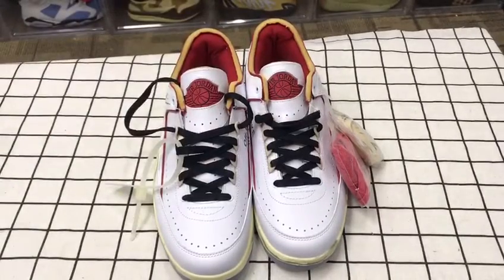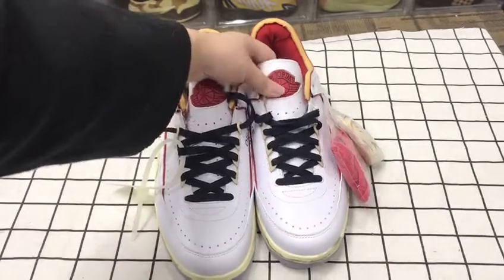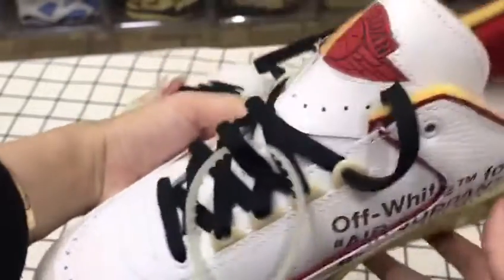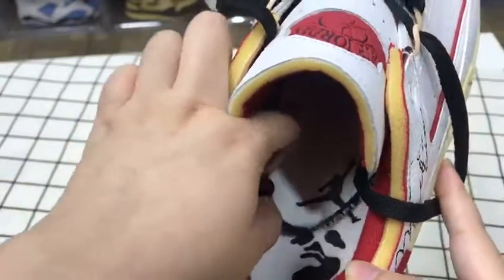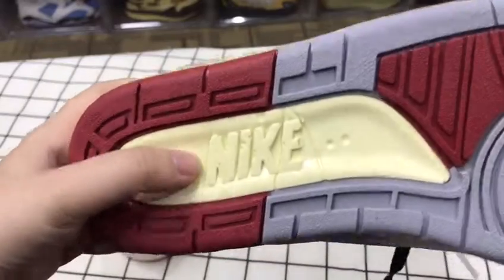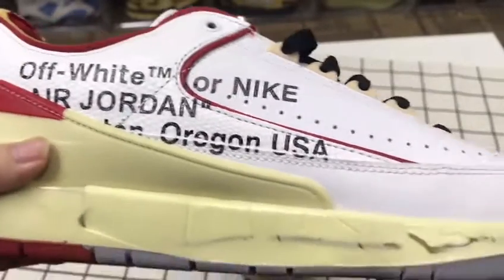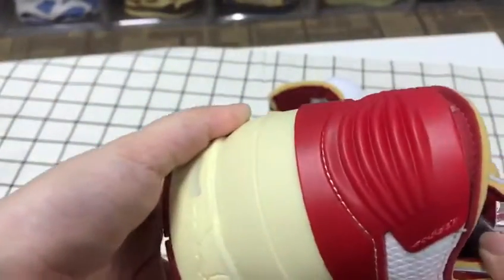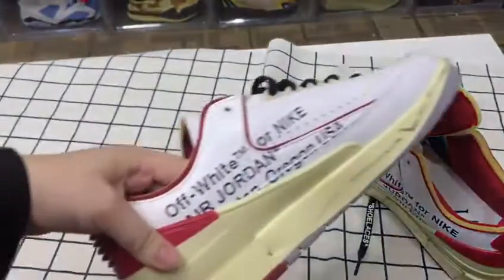Off-White x Air Jordan 2 Retro Low SP 'White Varsity Red' Review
This pair replicates the look of the OG ‘White/Red’ colorway, featuring a white leather upper with red piping and a matching red heel overlay. Abloh’s signature touches are present and accounted for, including a plastic zip tie, Helvetica text on the medial side panel, and exposed foam on the collar and tongue. On the lateral side, Michael Jordan’s signature is scrawled across a textured lizard-inspired overlay. The low-top is mounted on a pre-yellowed midsole with cracked sidewalls that simulate the sort of crumbling that commonly besets vintage sneakers.

Dm for more Info on my Instagram:@hotkick666